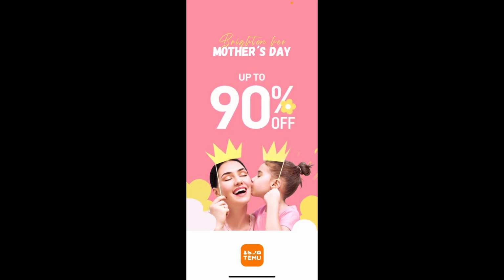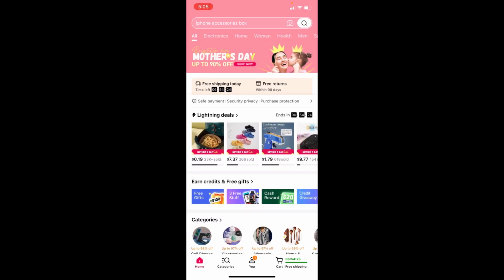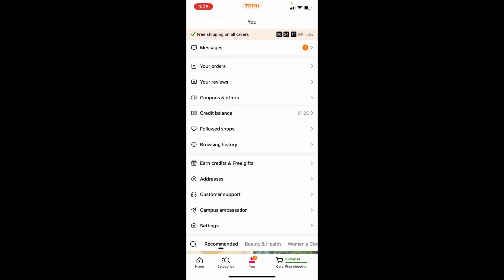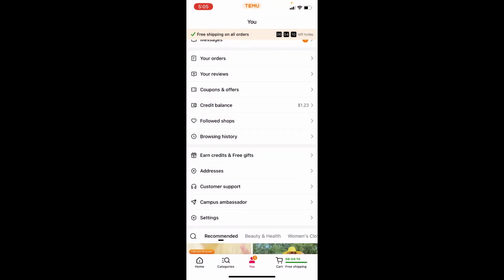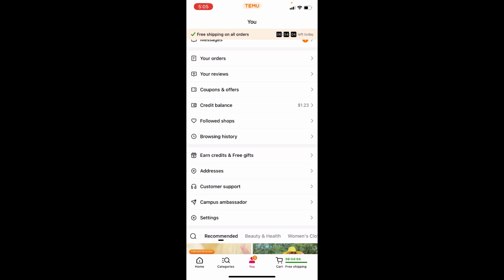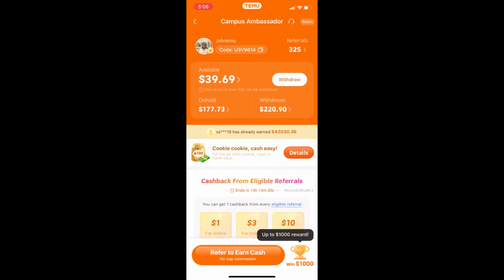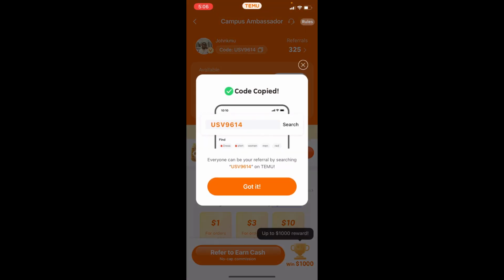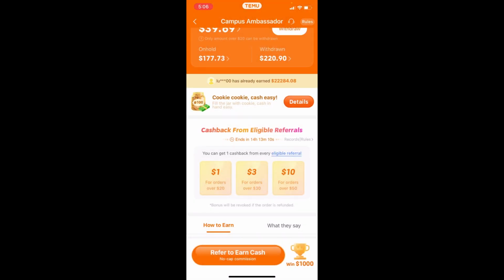Apply for TEMU ambassador! Up to $1000 Reward in a week!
(fav0977) (ord21779) (com93161) (com40726)

🎧|.TEMU PRODUCTS FOR CREATORS

🟧WELCOME TO TEMU

Product Links:

Ear-hanging Earphones, Comfortable To Wear, High-definition Voice Calls, Long Standby Time Goodlooking Thoughtful Gift For Men And Women,for Girlfriend/Boyfriend Gift, For Friend Gift $5.39

Selfie Stick, Extendable Selfie Stick Tripod With Wireless Remote And Tripod Stand Compact Size Lightweight Selfie Stick For Group Selfies/Live Streaming/Video Recording Compatible With All Cellphones $8.59

1pc  Smart Video Smart Doorbell, Wireless Remote, Intelligent Information Push Visual Sharing $11.39

Sports True Wireless Headset Waterproof Wireless Earphones , Mobile Phone Hi-fi Stereo With Microphone & Battery Digital Display For Apple Xiaomi $5.19

Wireless IP Camera 2.4GHZ Mini Wifi Surveillance Camera 1080P HD Home Night Vision Remote Monitoring 140 Wide Angle Baby Monitor Without TF/SD Card $18.19